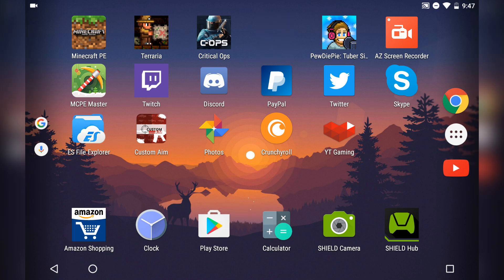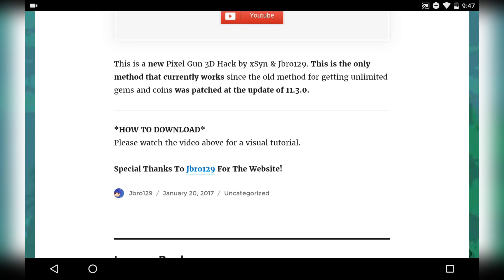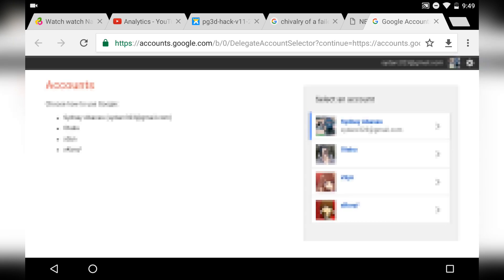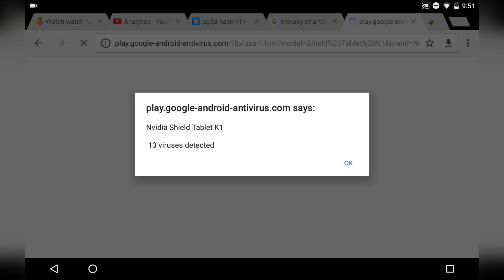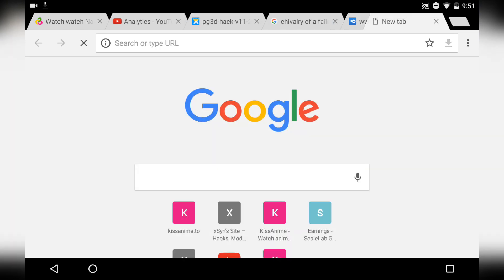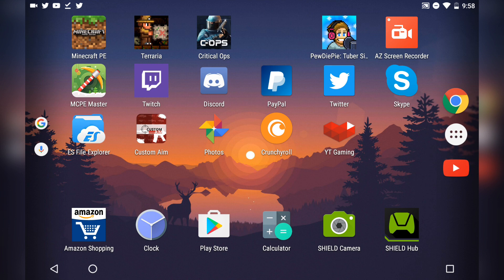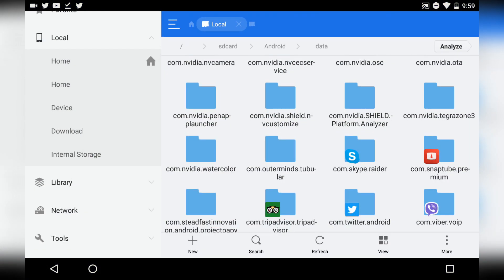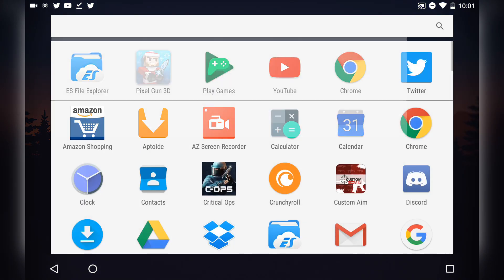Pixel Gun 3D MOD 11.3.1: Unlimited Gems & Coins, Maxed Account, Online! *WORKING* (NO ROOT)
Notification Shoutout Goes To:
ItzLaser
Coolboy83 YT
Jason_rocks
yo bro
LiamTheGamer // LTG

Pixel Gun 3D MOD: Link Unavailable
Pixel Gun 3D 11.2.4 APK: Link Unavailable
ES File Explorer: Link Unavailable

Also, I got this new method on getting unlimited gems & coins from AlexTGF.
Social Medias:

Snapchat ➝ OMGitsxSyn
Kik ➝ OMGitsxSyn